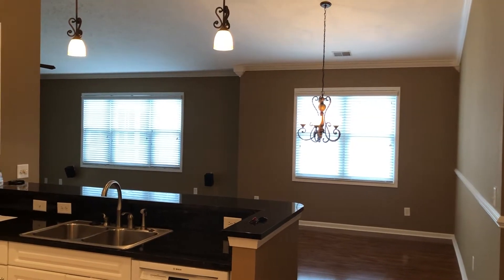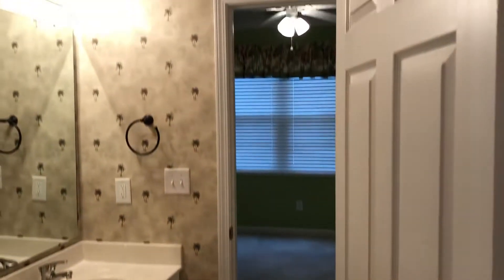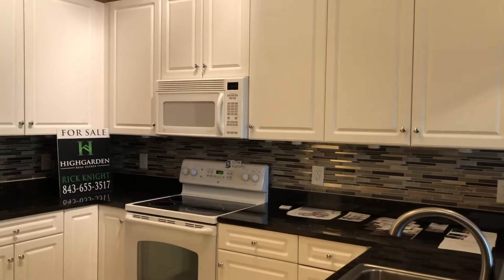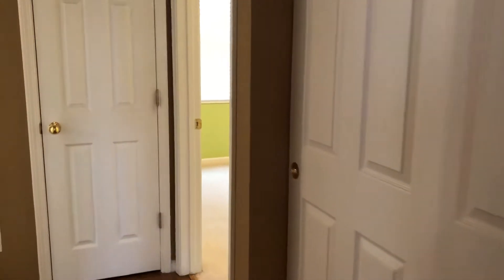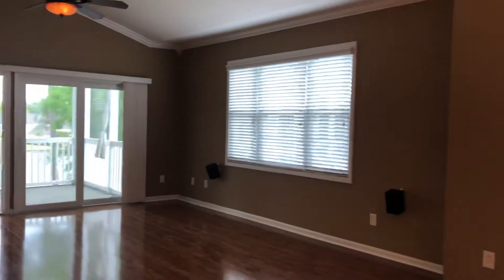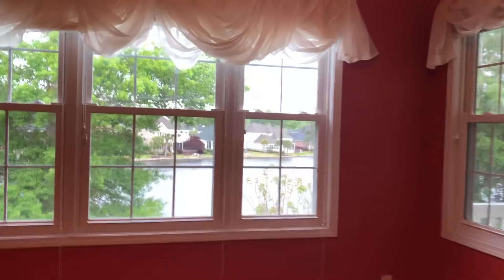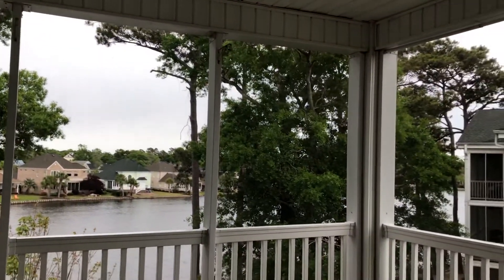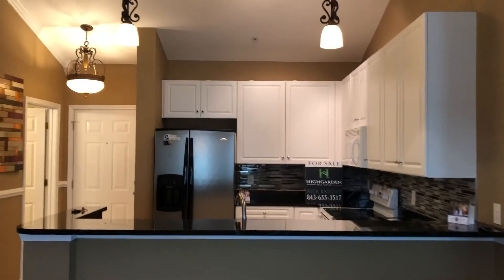Ocean Keyes Unit 3237